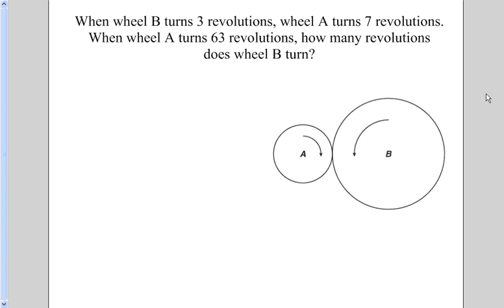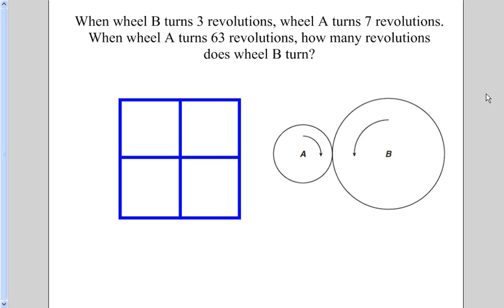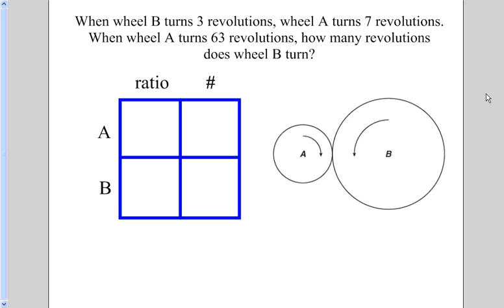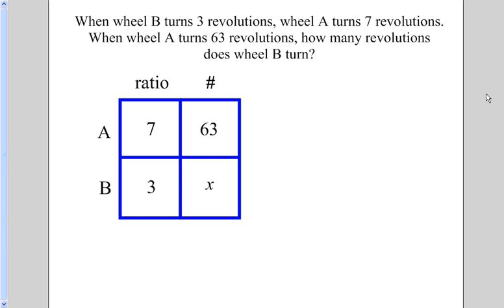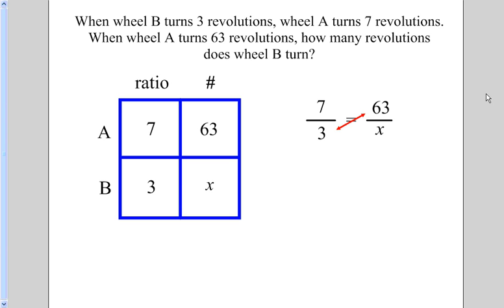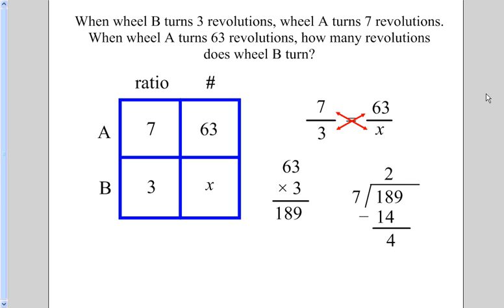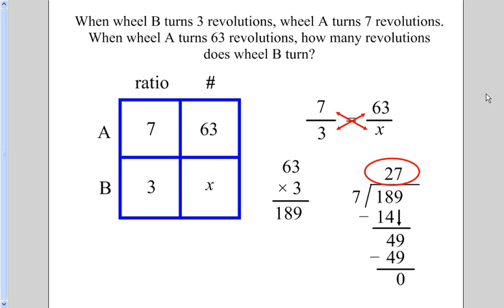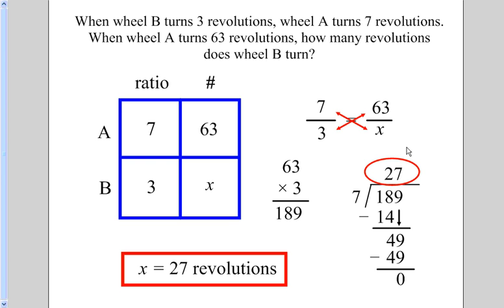Week 22 Quiz, Question #5